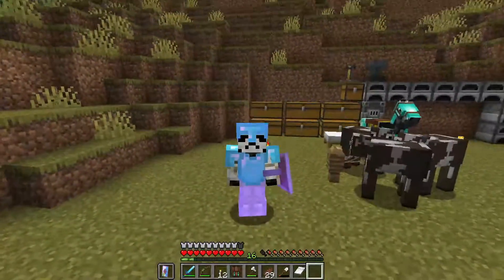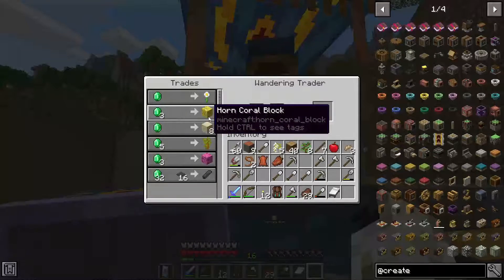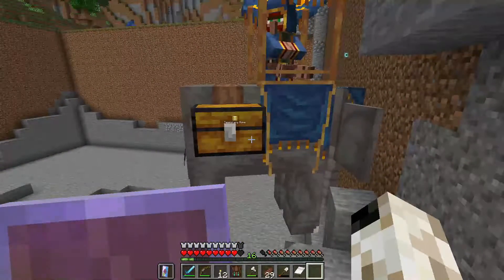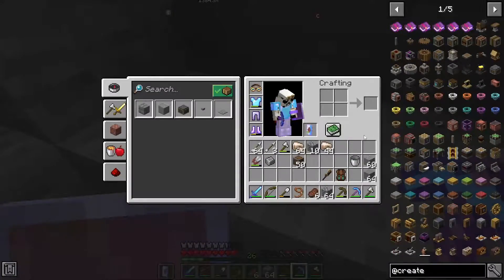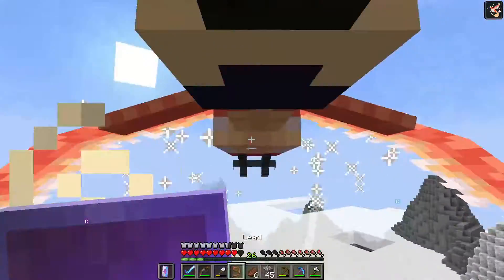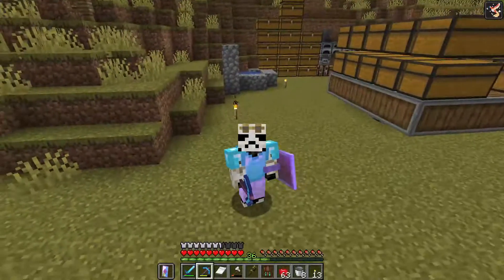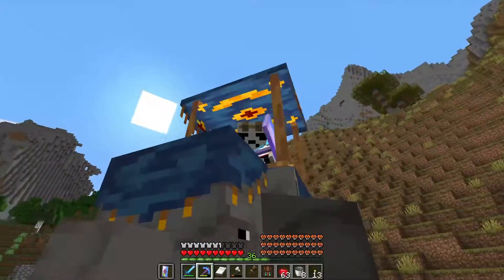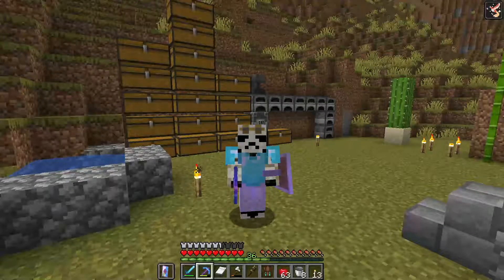Primordium Season 2 Ep 2: A Long Way Down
With the help of the Create mod, I dig a massive hole down to deep slate and tame an elephant along with an accidental run-in with a crazy bird.